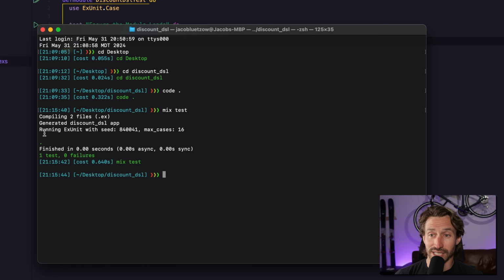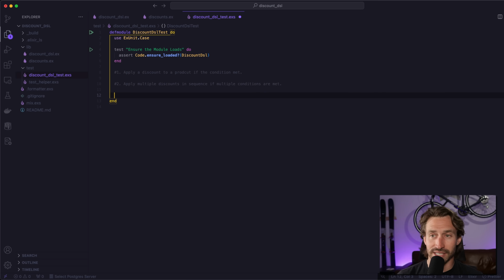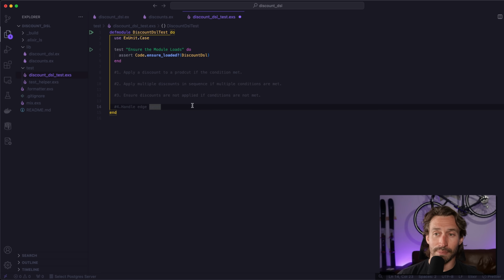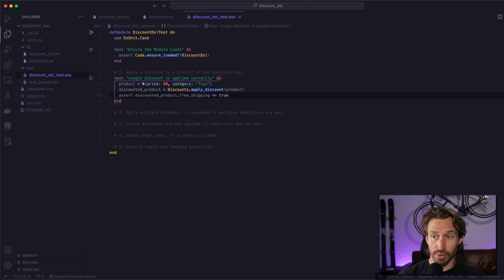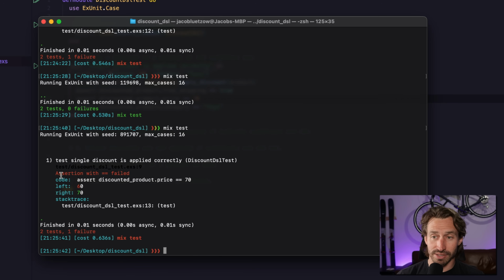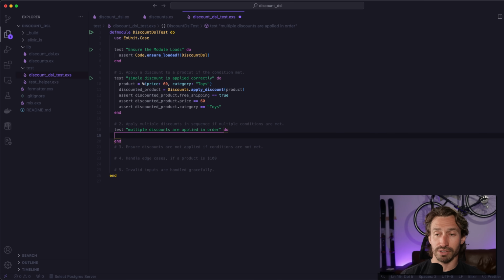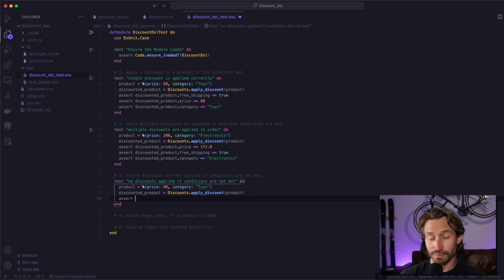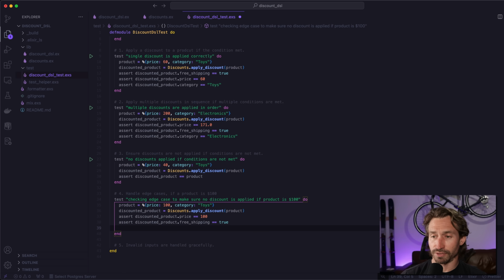Elixir Full Course: 47 - Part 1 Writing Tests for our DSL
In this video, we’ll learn how to test macros using ExUnit in Elixir. We’ll set up and test our discount DSL (Domain-Specific Language) from start to finish. The video covers the basic test script setup, testing single and multiple discount applications, ensuring discounts aren't applied if conditions aren't met, and handling edge cases with invalid inputs. By the end, you’ll understand how to effectively test macros and ensure they work correctly with different conditions and inputs, making your DSL robust and reliable. This is perfect for Elixir developers aiming to improve their testing strategies for macros and DSLs.